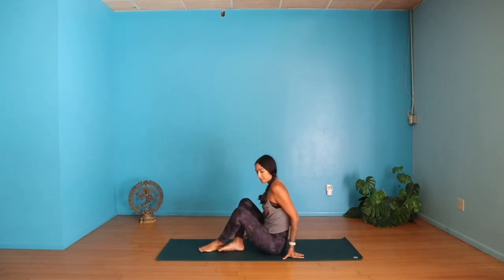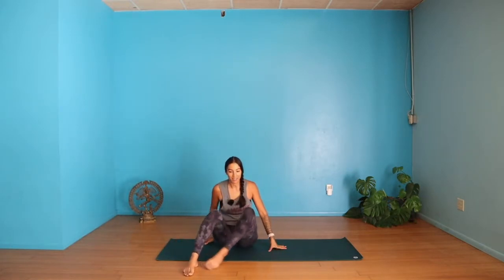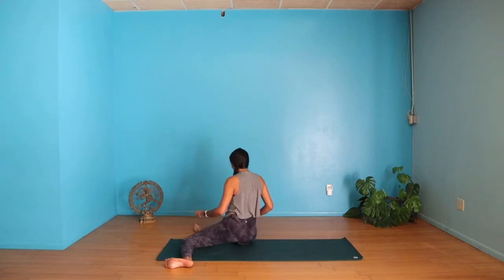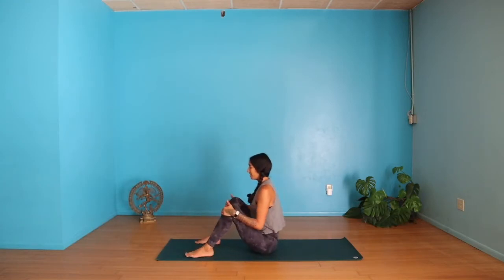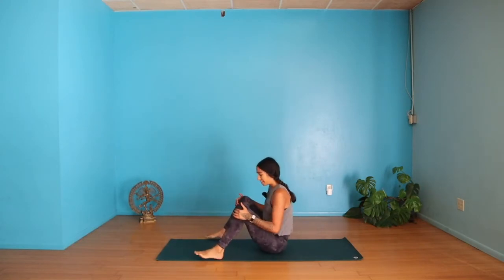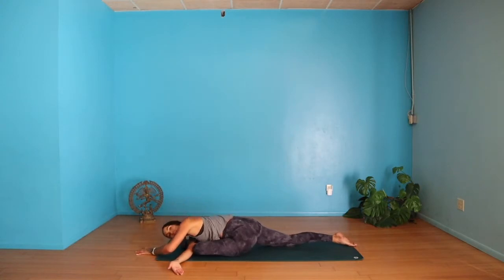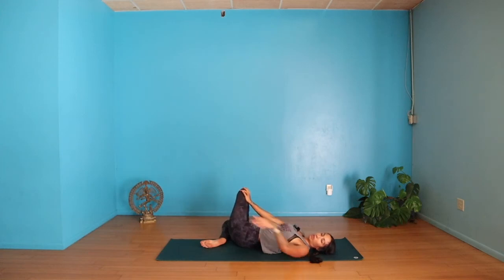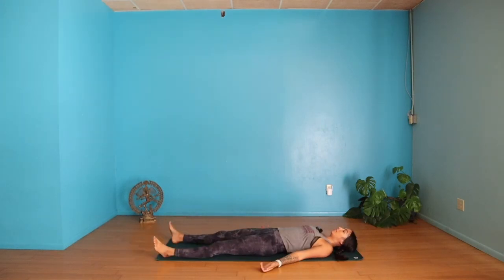20 Min Yoga For Hip Mobility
This sequence is perfect for anyone with tight hips and who needs to get better mobility to move more free with less tightness and pain.